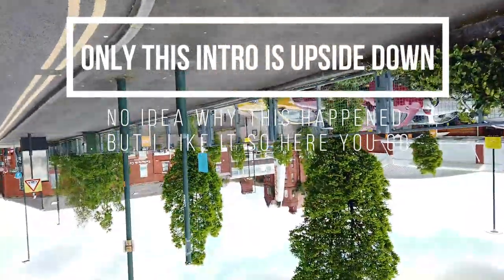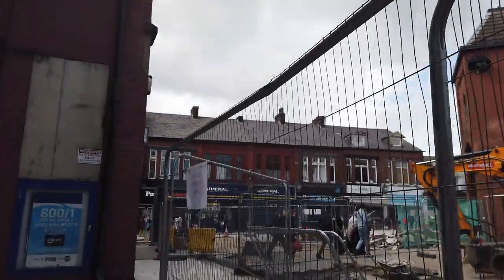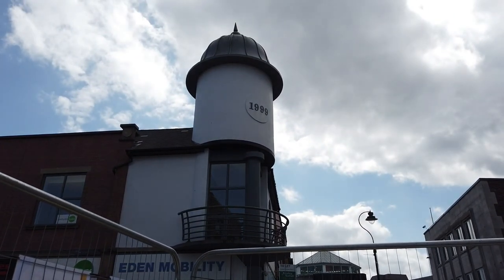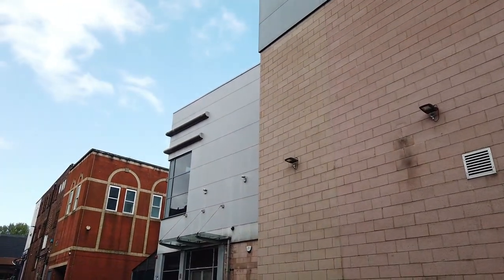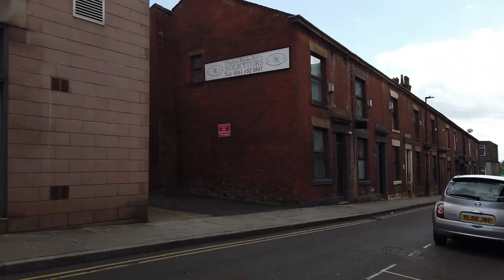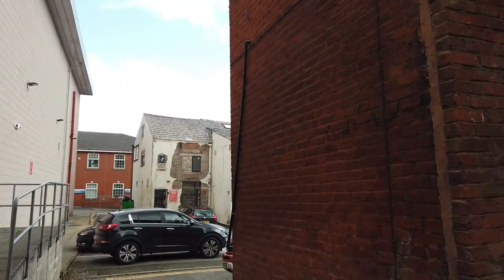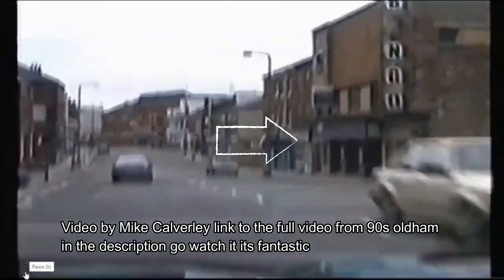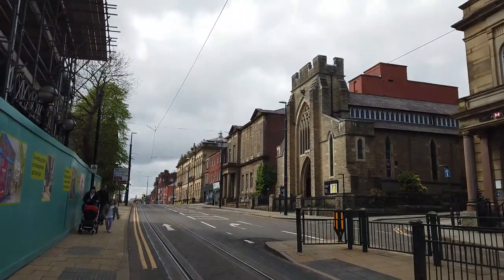Oldhams Forgotten Theatres and what has replaced them history walk sarahs uk graveyard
I wanted to start to tel the story of Oldhams forgotten theatres. Theer are a lot and I willl be doing them in a series. meanwhile here you go and as I have said dont forget to see Mike Calverleys channel for the old Oldham footage its fantastic.